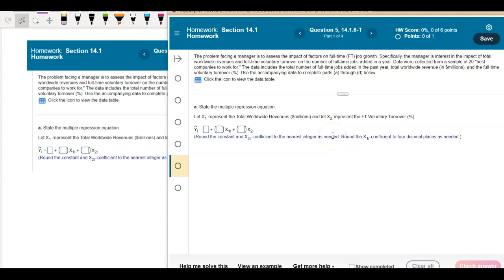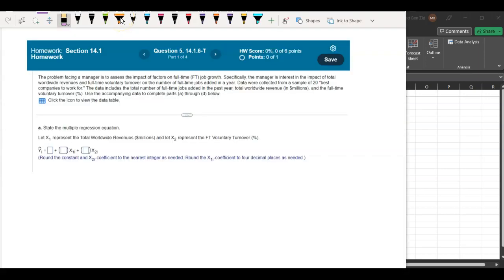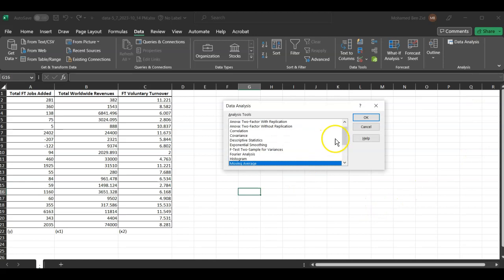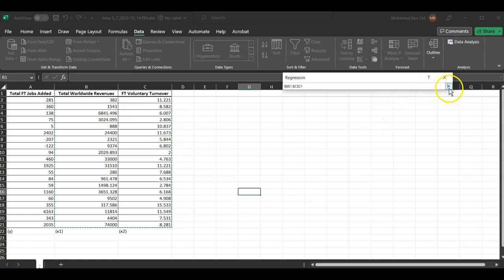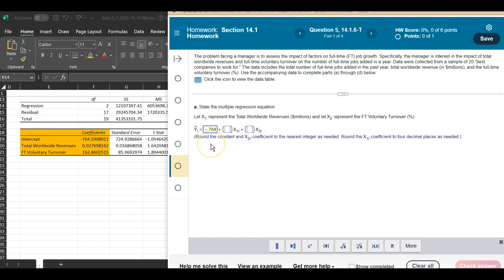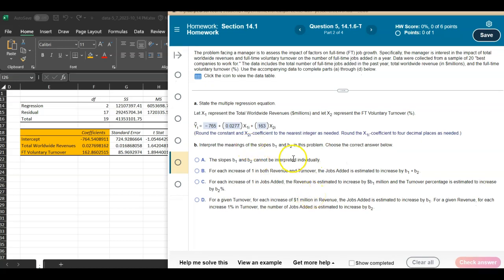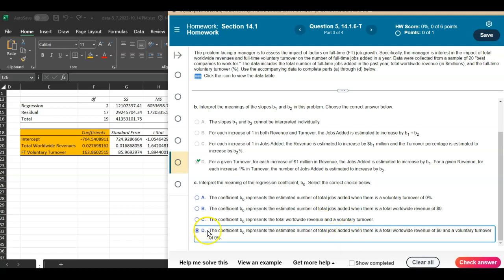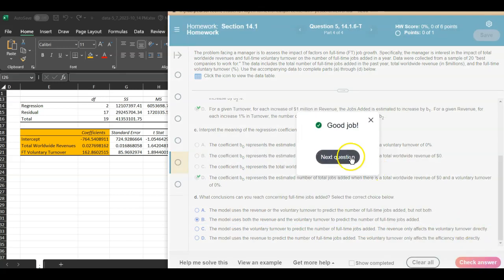Multiple Linear Regression from Raw Datat Using MS. Excel (Data Analysis and Interpretation)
The problem facing a manager is to assess the impact of factors on​ full-time (FT) job growth.​ Specifically, the manager is interest in the impact of total worldwide revenues and​ full-time voluntary turnover on the number of​ full-time jobs added in a year. Data were collected from a sample of 20 ​"best companies to work​ for." The data includes the total number of​ full-time jobs added in the past​ year, total worldwide revenue​ (in $millions), and the​ full-time voluntary turnover​ (%). Use the accompanying data to complete parts​ (a) through​ (d) below.